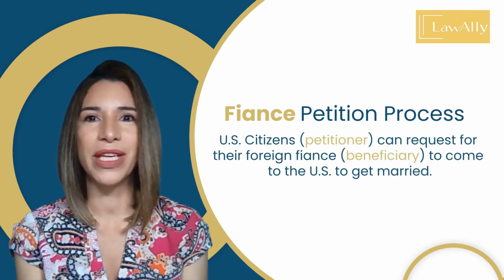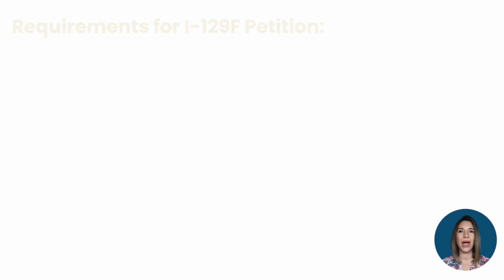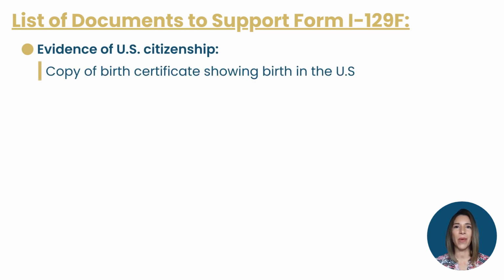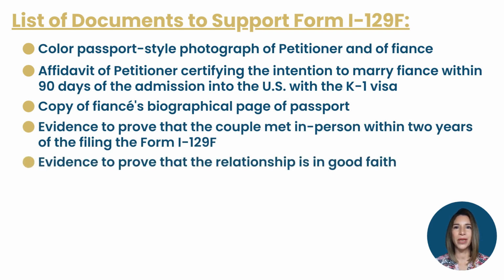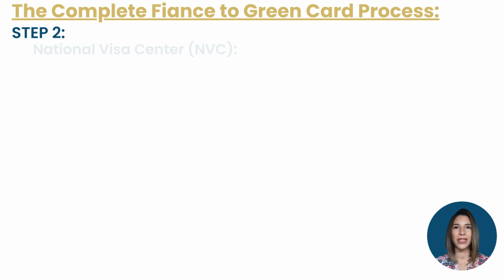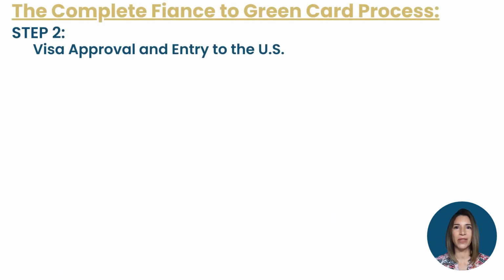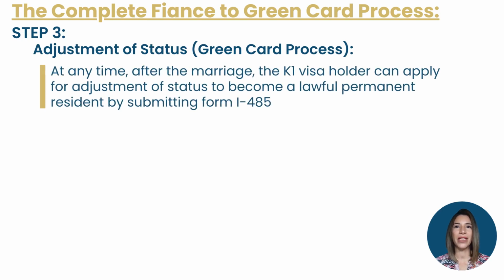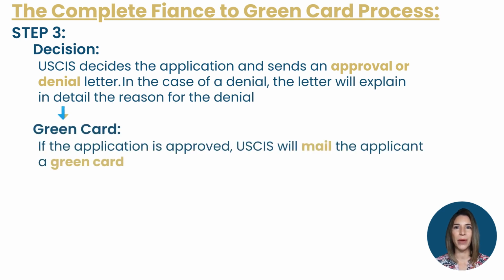U.S. Citizen Petition for Fiancé(e) | Form I-129F | Bring your F𝗼𝗿𝗲𝗶𝗴𝗻 F𝗶𝗮𝗻𝗰é | Law Ally US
💖✈️ 𝗕𝗿𝗶𝗻𝗴𝗶𝗻𝗴 𝗬𝗼𝘂𝗿 𝗙𝗶𝗮𝗻𝗰é(𝗲) 𝘁𝗼 𝘁𝗵𝗲 𝗨.𝗦. – 𝗙𝗼𝗿𝗺 𝗜-𝟭𝟮𝟵𝗙 𝗘𝘅𝗽𝗹𝗮𝗶𝗻𝗲𝗱!
If you are a 𝗨.𝗦. 𝗰𝗶𝘁𝗶𝘇𝗲𝗻 and want to bring your 𝗳𝗼𝗿𝗲𝗶𝗴𝗻 𝗳𝗶𝗮𝗻𝗰é(𝗲) to the United States to get married, you’ll need to file 𝗙𝗼𝗿𝗺 𝗜-𝟭𝟮𝟵𝗙, also known as the 𝗣𝗲𝘁𝗶𝘁𝗶𝗼𝗻 𝗳𝗼𝗿 𝗔𝗹𝗶𝗲𝗻 𝗙𝗶𝗮𝗻𝗰é(𝗲). This is the first step in obtaining a 𝗞-𝟭 𝘃𝗶𝘀𝗮, allowing your fiancé(e) to enter the U.S. for marriage. In this video, we’ll break down the entire process, including eligibility, required documents, and common questions.
🔹 𝗧𝗼𝗽𝗶𝗰𝘀 𝗖𝗼𝘃𝗲𝗿𝗲𝗱:
00:00 - 00:54 | Introduction
00:55 - 01:26 | Requirements for I-129F Petition
01:27 - 02:23 | Supporting Documents
02:24 - 05:04 | The 3 Steps Involved in Filing Form I-129F
💡 Want More Free Courses? for in-depth resources on U.S. immigration!

Titile and meta tag.

U.S. Citizen Petition for Fiancé,Form I-129F,US Citizen for Fiance Petition,Bring your F𝗼𝗿𝗲𝗶𝗴𝗻 F𝗶𝗮𝗻𝗰é,Law Ally US,U.S. Citizen Petition,US Citizen for Fiance,U.S. Citizen Petition for Fiancé(e),Citizen Petition for Fiancé,Petition for Fiancé,us immigration,Immigration law course free,Learn immigration law online,immigration explained,immigration law,Immigration law tutorial,Citizen Petition for Fiancé by Law Ally US,Petition for Fiancé by Law Ally